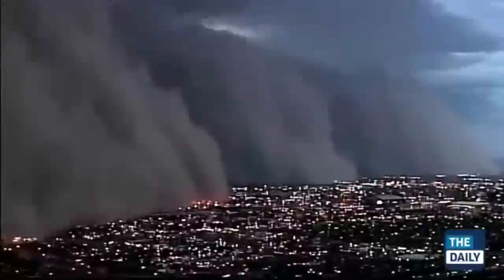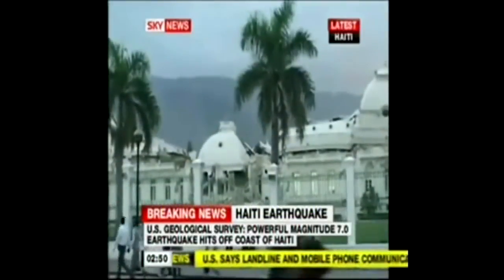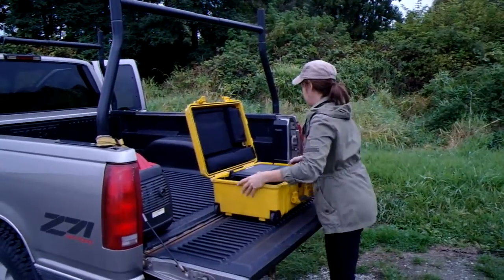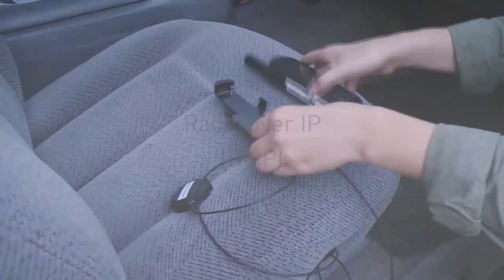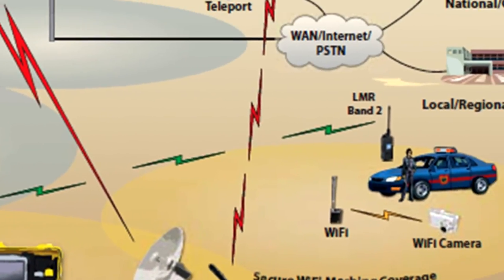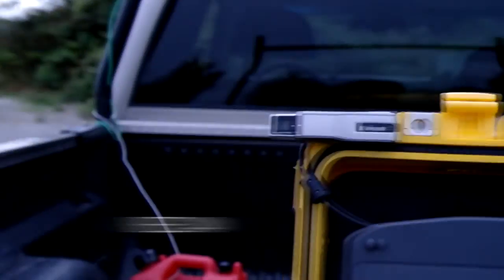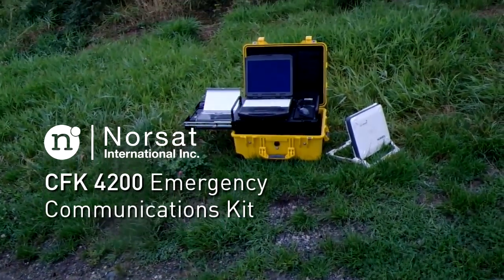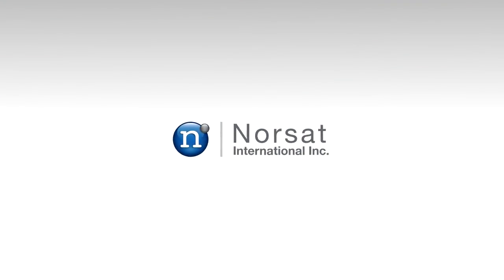Norsat CFK 4200 Emergency Communications Kit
Norsat's CFK 4200 Emergency Communications Kit gives first responders the ability to connect to remote resources while in the field under adverse circumstances. to find out more about our full line of SATCOM Baseband Solutions.